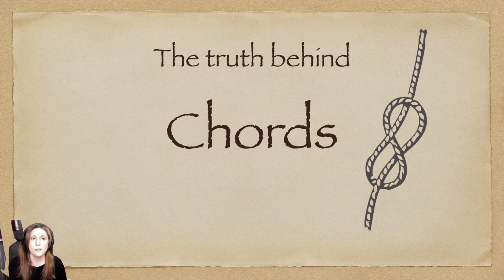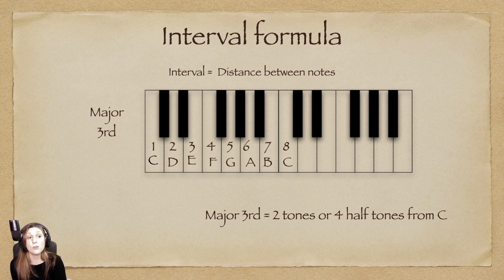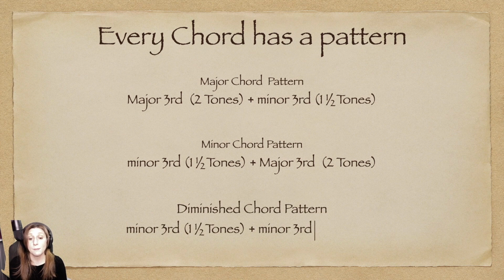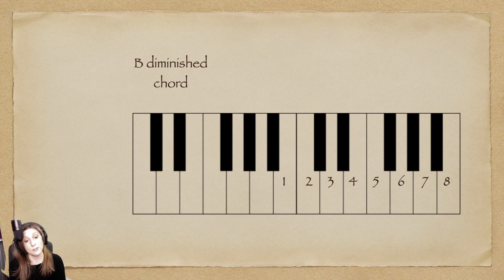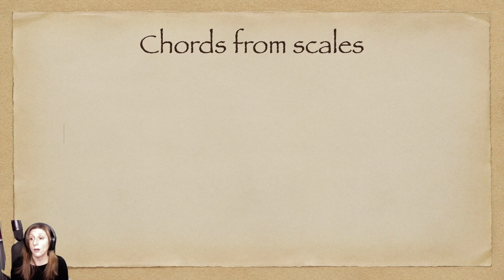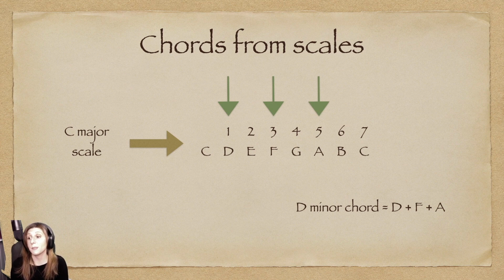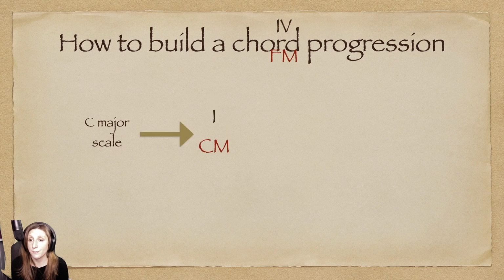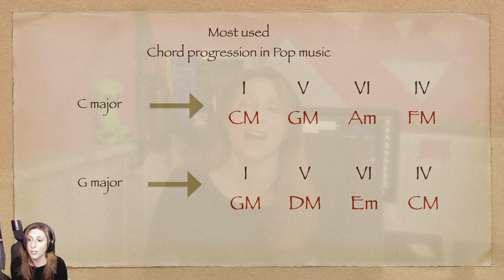How to build a CHORD and a chord progression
How to build a chord and a chord progression, the logic behind it. We have organised the video in chapters  and in each chapter we are going to discuss different aspects of chords starting from the basic like “what’s a chord, how to build a chord and a chord progression.

 I'll show you two formulas to better understand how to build a chord and a chord progression
We are going to discuss different aspects of the chord.
How to built a minor chord and minor chord formula.
How to built a major chord and major chord formula.
How to built a diminished chord and diminished chord formula.

0:00 - Intro
0:32 - What's a chord
1:04 - The interval formula

4:13 - The scale formula
5:27 - Chords from scales
6:25 - How to build a chord progression
8:15 - Outro

The basics about chords:
Like scales, chords are named according to the distance between its notes or intervals. The first formula I’ll showing you in the video the interval formula. In this formula chords are form combining major and minor 3rds.
We will be reviewing how major, minor and diminished chords are form

Music theory chords in a key (chords in a scale) :
You can find chords together in groups or clusters and for me, the easiest way to understand how cords work well together is forming chords from a scale.

Chords: How to build a chord progression,
To build a chord progression you need to consider that chords have degrees of importance and in the video I'm showing you how to organise this hierarchy   and will also be showing you the most frecuently used in pop music chord progression.